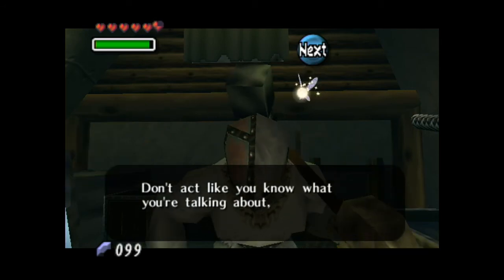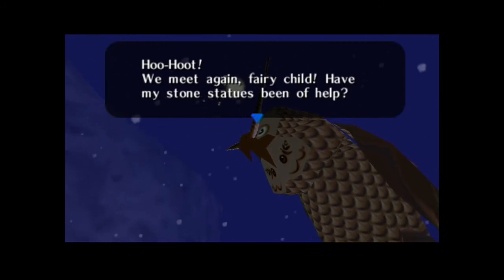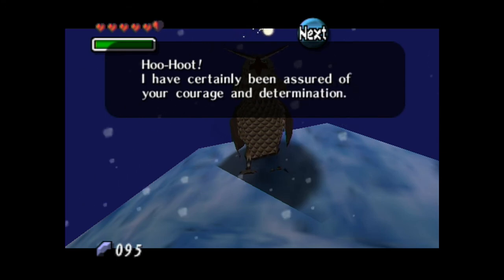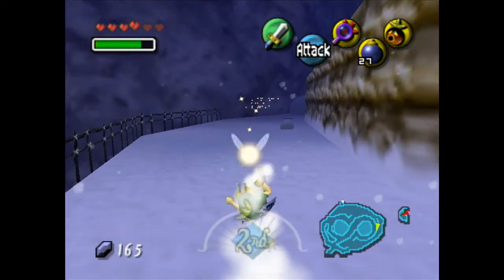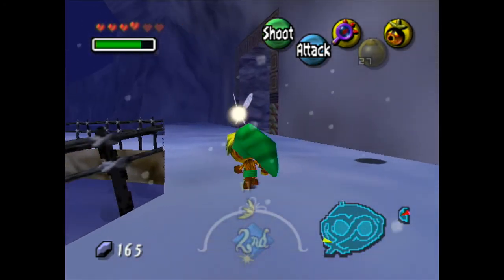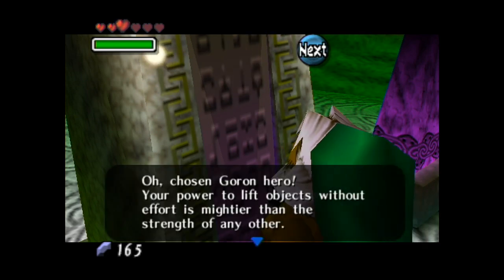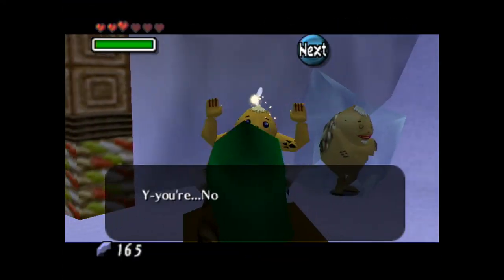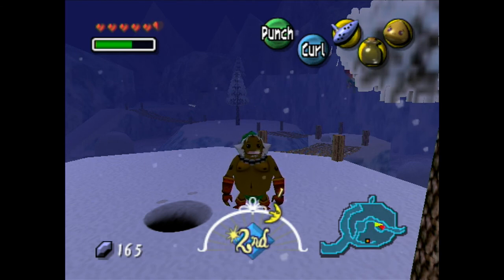Majora's Mask Part 12: Dancing Goron!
In this episode we begin exploring Snowhead Mountain and end up meeting Darmani along the way.

I really appreciate any support you guys give me :-)